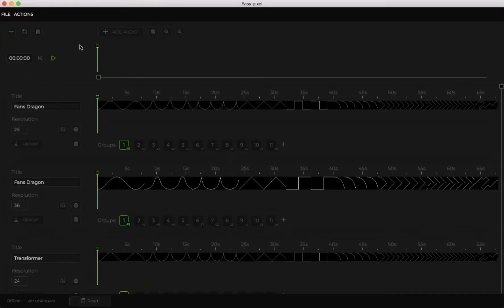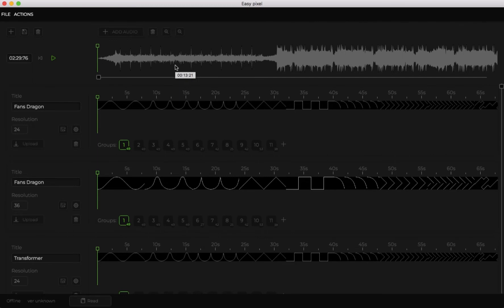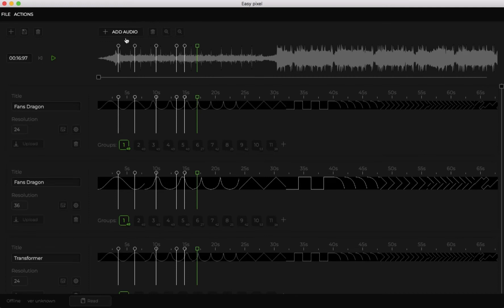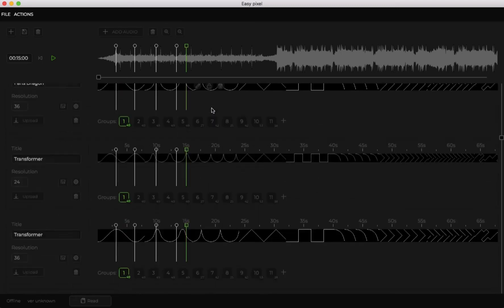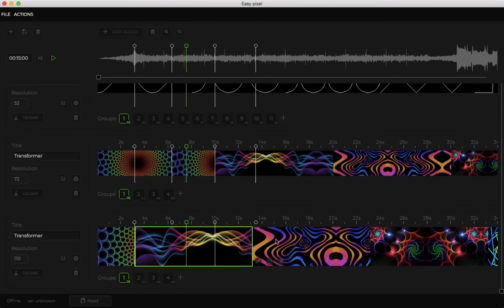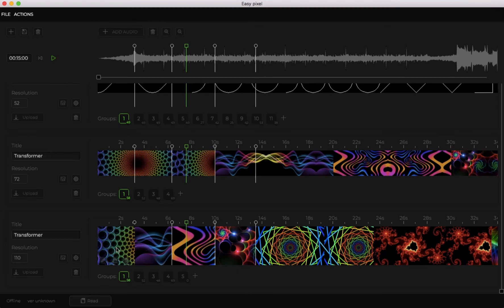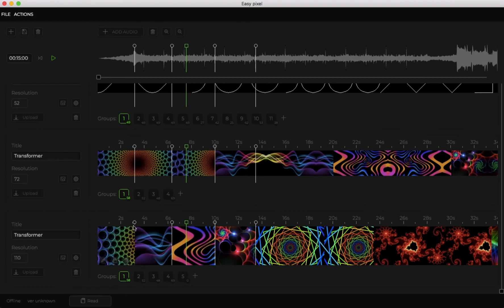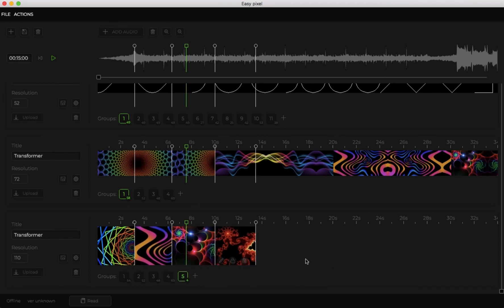How to synchronize images with music in EasyPixel software.